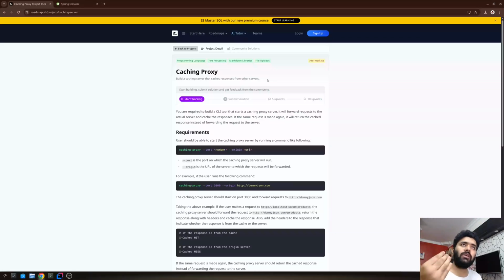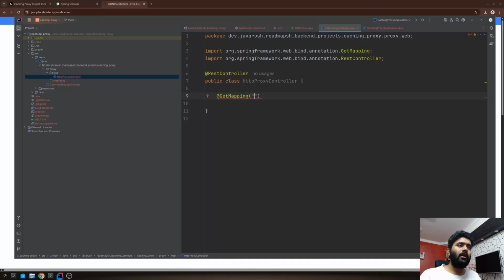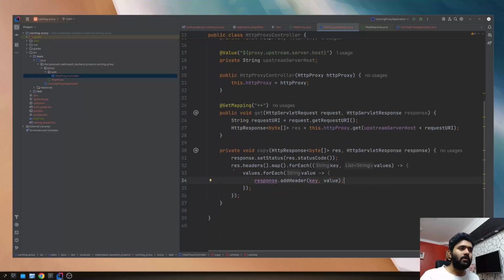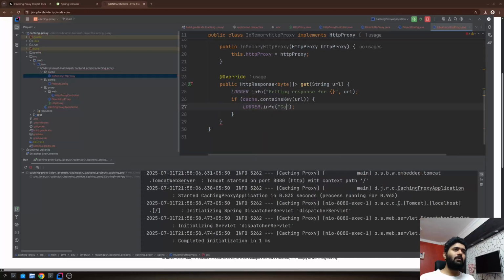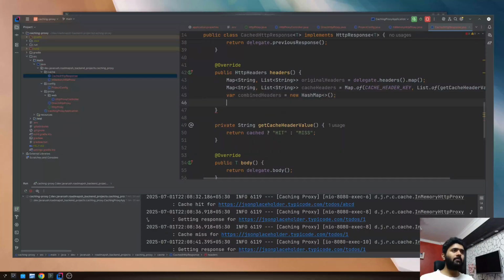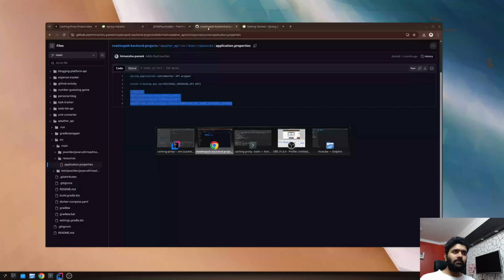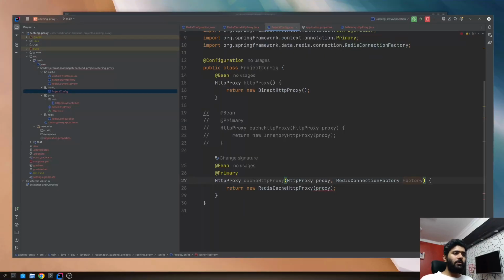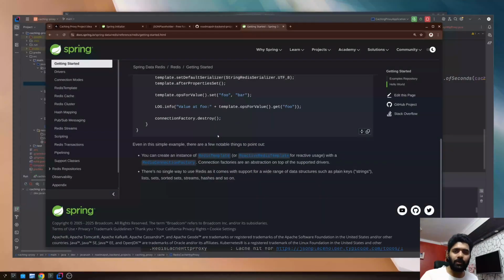Caching Proxy Project using Spring Data Redis - roadmap.sh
In this video, we will create a project - Caching Proxy - which is listed on roadmap.sh website. We will start with a simple proxy service without any caching, then we will implement caching using in memory map and then we will use Redis Cache to implement the caching proxy service. Please fine the below resources:

00:00 What are we building
02:58 Project Setup
05:41 Build Direct Http Proxy
25:33 InMemory Caching Proxy
44:41 Redis Caching Proxy